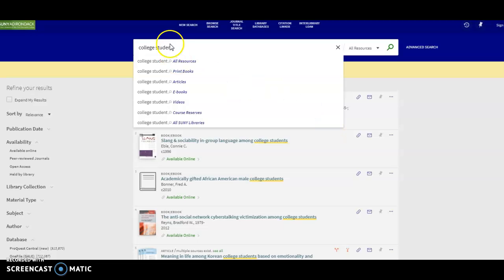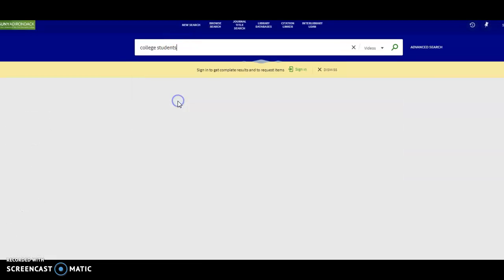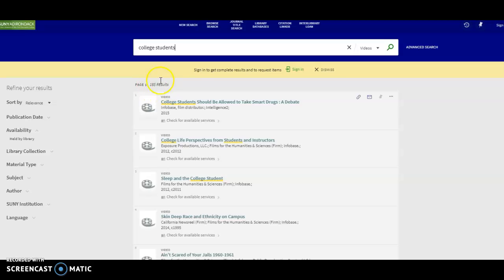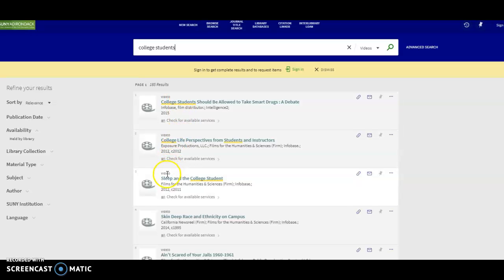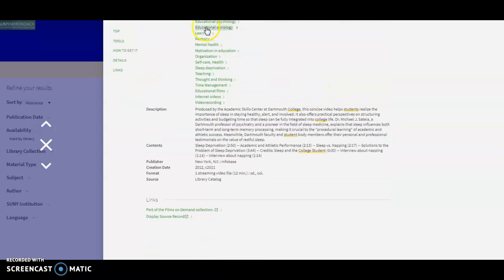Finding Videos at the SUNY Adirondack Library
A short video about finding streaming videos by SUNY Adirondack Reference and Instruction Librarian Joyce Miller.